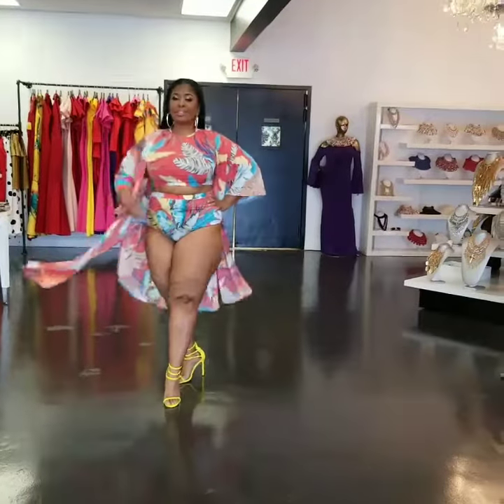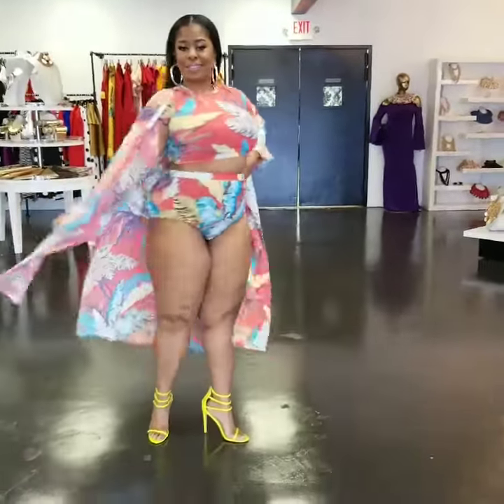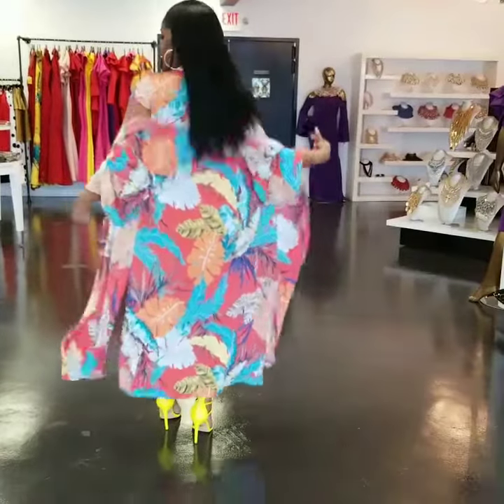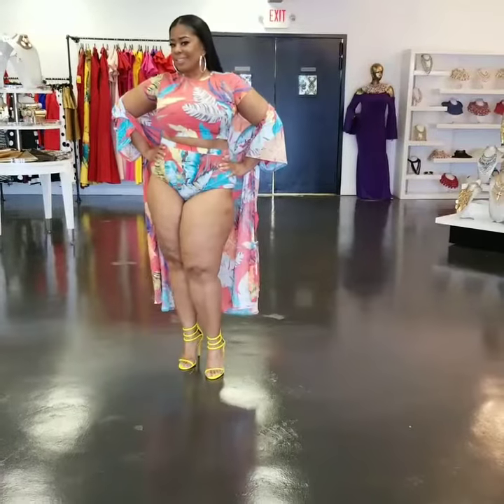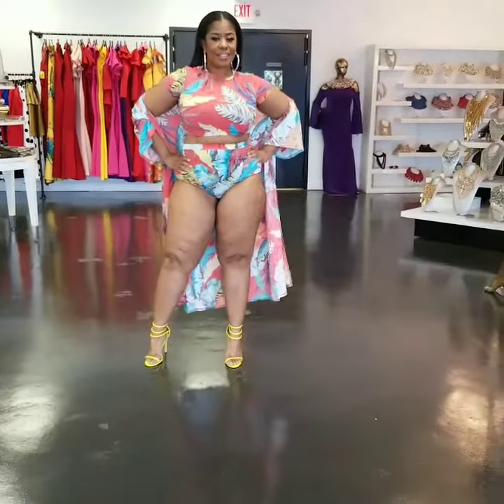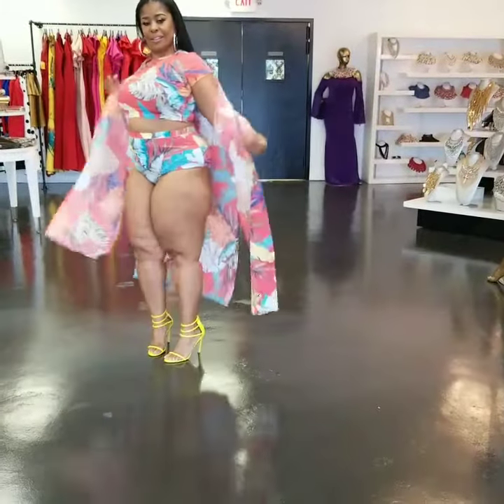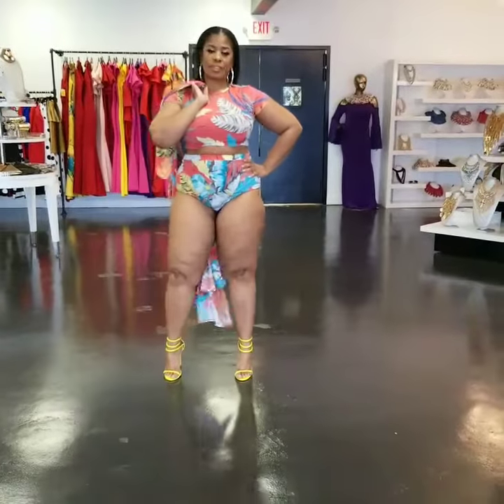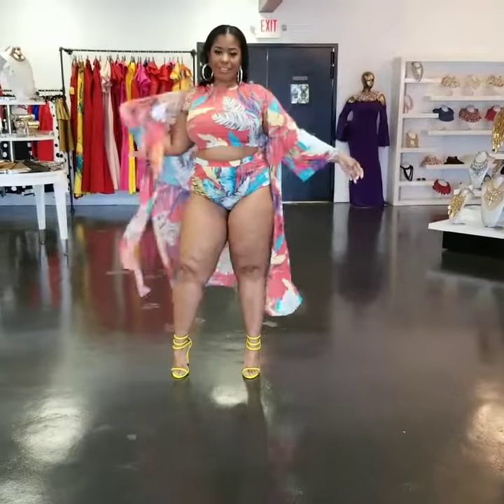CORAL LEAF PRINT SWIM SET